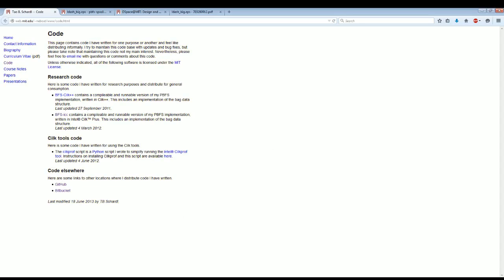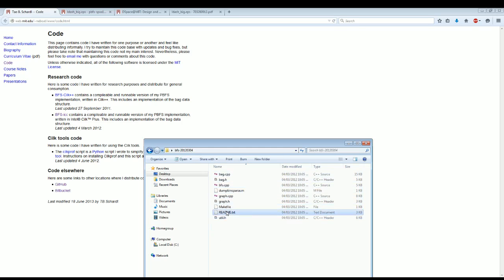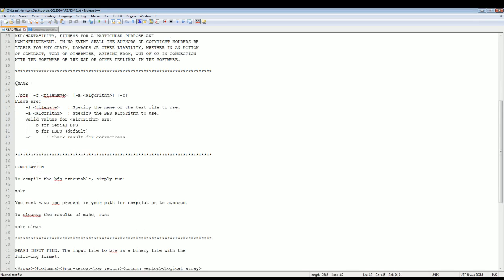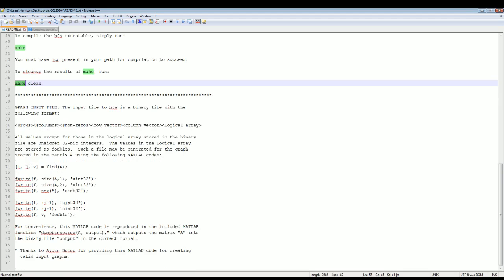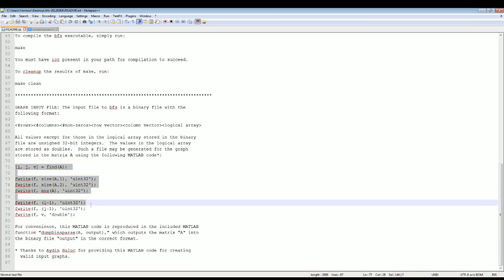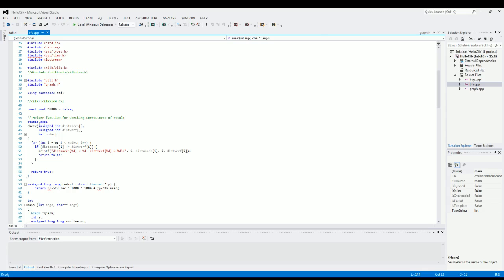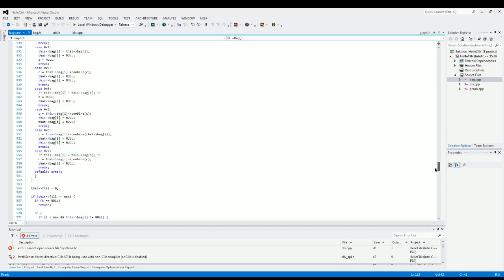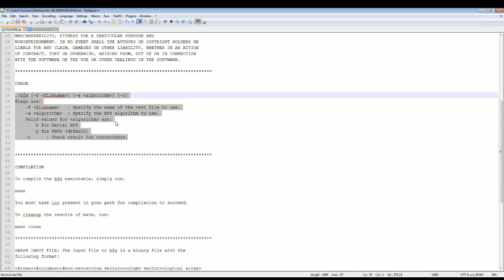Intel Cilk Plus Tutorial 11 B: Parallel Breadth-FIrst Search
Parallel BFS example tutorial in Cilk Plus.